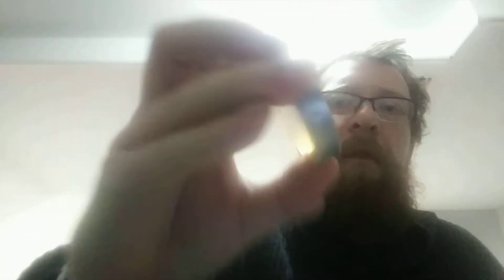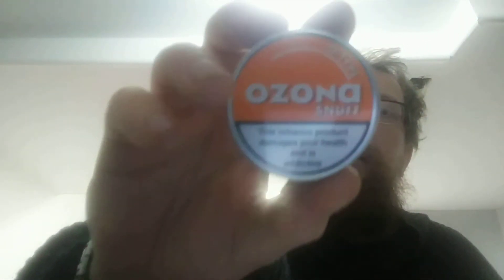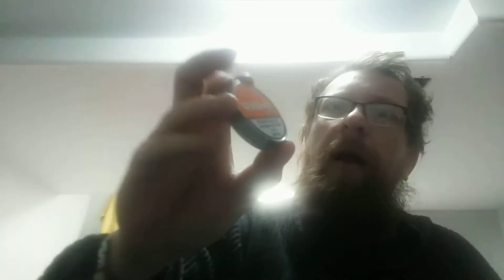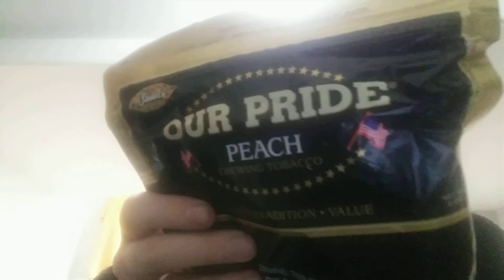A Different Tobacco Unboxing